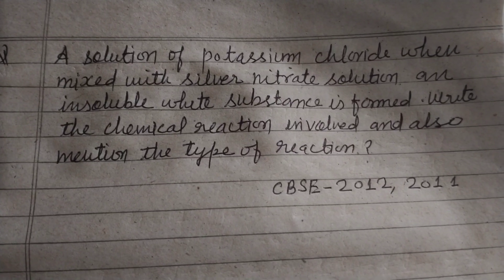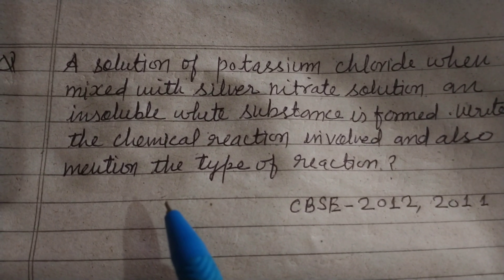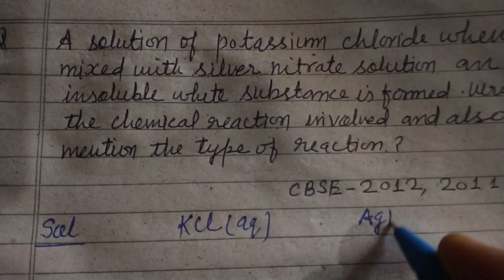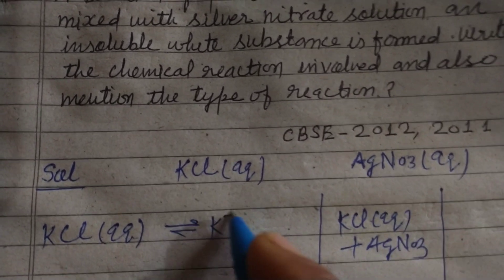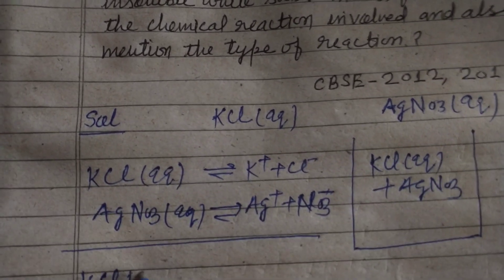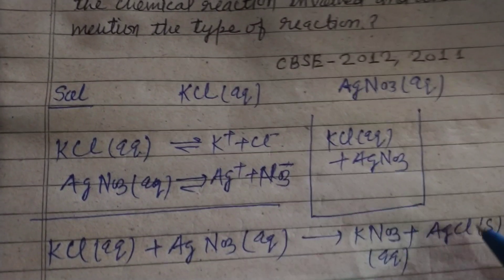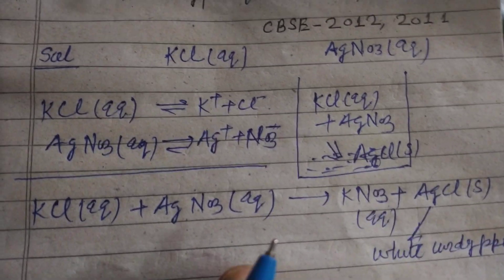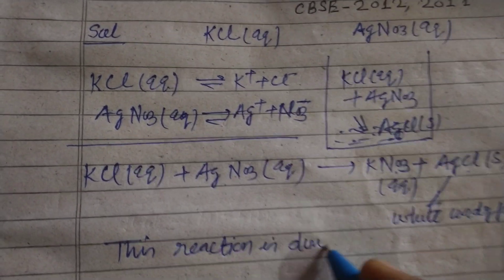A solution of potassium chloride when mixed with silver nitrate solution an insoluble white...